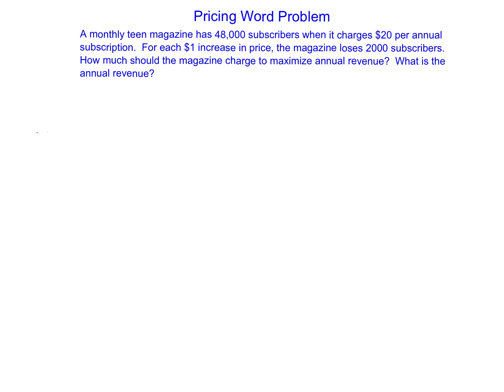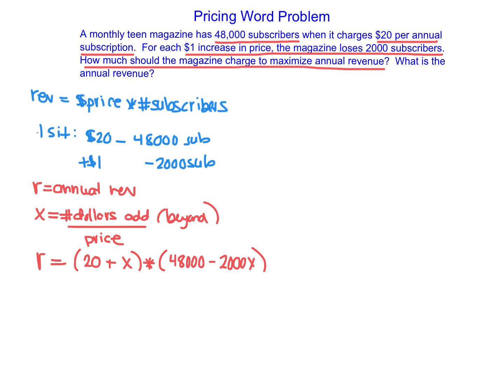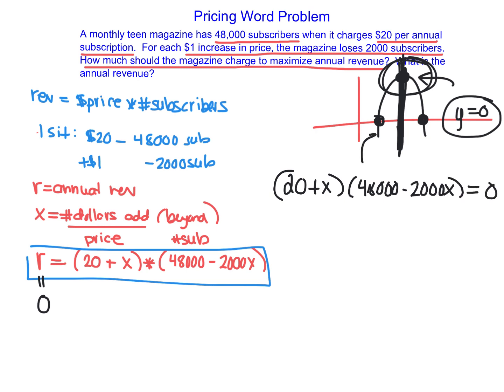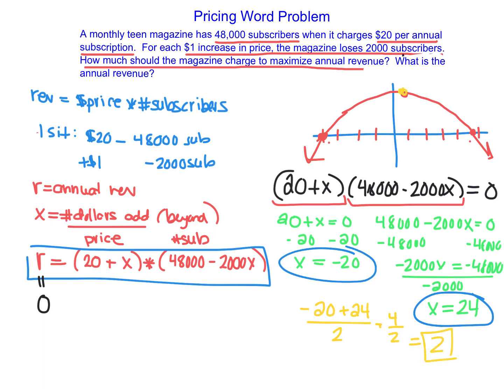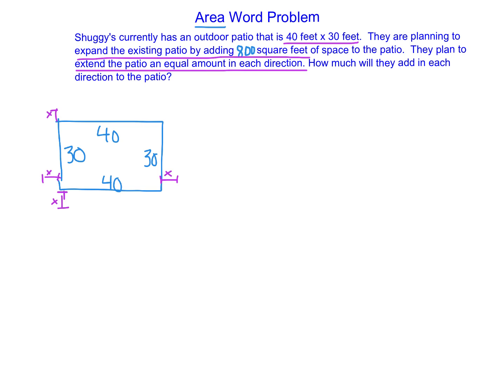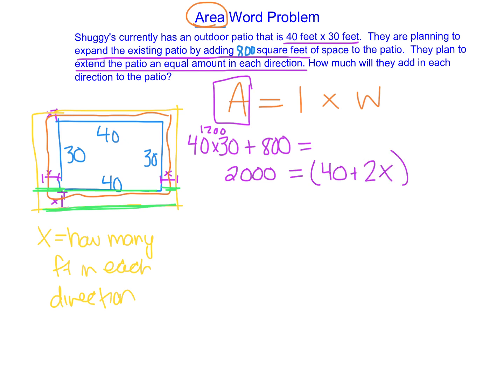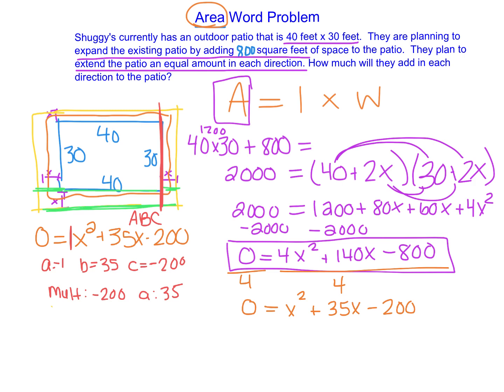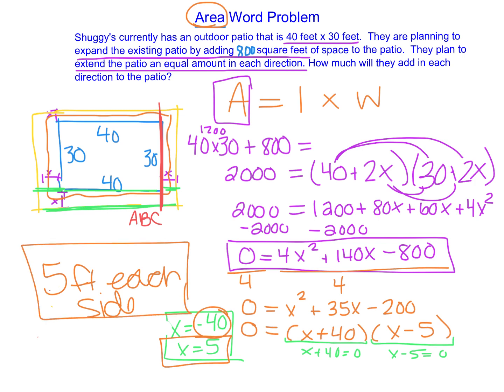Alg2 Ch3V9 - I can model and solve quadratic word problems